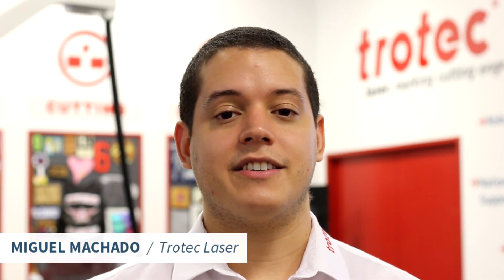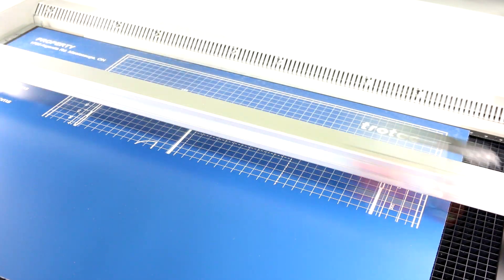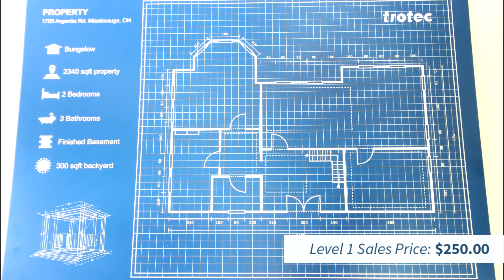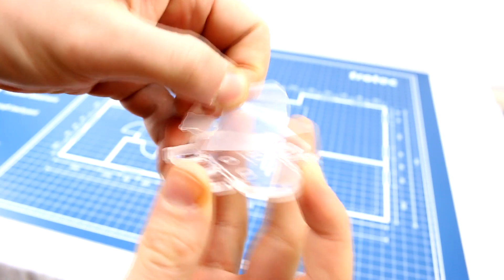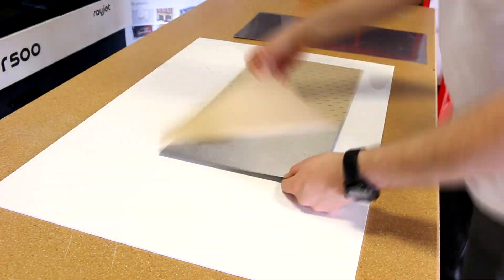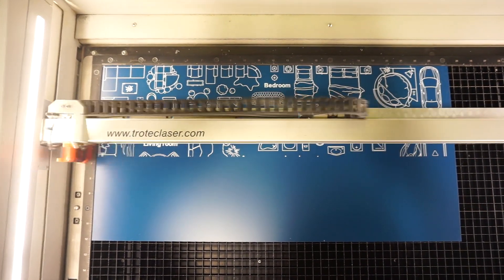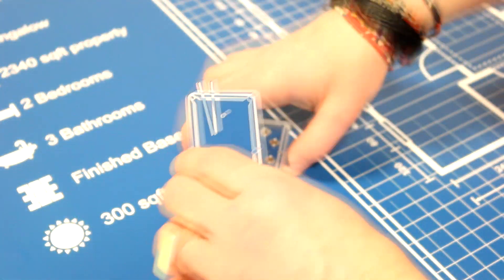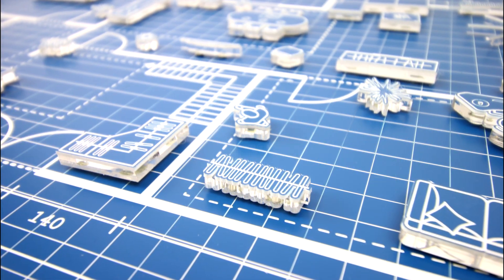Laser Engraved Architecture Blueprint using Trotec Speedy 400 - A Guide to Making High-End Signage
In this video, Miguel Machado from Trotec Laser demonstrates how to make high-quality signage using the Trotec Speedy 400 laser engraver. The project involves creating an architectural plan similar to a blueprint, which can be used as a signage application for various purposes. The video showcases three levels of the project, each one more advanced and profitable than the last.

For level one, Miguel engraves a basic design onto a Trotec plastic sheet, which can be installed in a real estate office or a developer promotional location to show the blueprint of a project in a nice display material. The estimated cost of the materials and laser time is about $70, and the price tag for this type of signage is $250, giving a profit of $180.

For level two, Miguel engraves and cuts a clear acrylic sheet based on a blueprint style furniture design. This sign is interactive, allowing the viewer to place their furniture out any way they want. The estimated cost of materials, labor, and laser time is about $45, and the price tag for this type of signage is $325, giving a profit of $260.

For level three, Miguel adds an extra layer of Trotec metal sheets and small magnets to the acrylic design. This allows the entire project to hang on a wall as a display piece. The estimated cost of materials, labor, and additional time is about $100, and the price tag for this type of signage is $525, giving a profit of $360.

This video provides a comprehensive guide to making high-end signage using the Trotec Speedy 400 laser engraver. The final product is not only visually impressive but also has practical applications in architecture programs, real estate offices, architectural firms, and commercial builders. The video also encourages viewers to share their own ideas for future project upgrades in the comments section.

Level 1: We'll be laser engraving our TroLase 1/16" Blue/White (SAP 71782) material to create a laser engraved sign.
Level 2: We'll be laser engraving and cutting our TroGlass Clear 5mm (SAP 121862) cast acrylic, which will be our architectural furniture.
Level 3: We'll be laser engraving and cutting our Blue/White TroLase Thins (SAP 71774), gluing on top of our clear acrylic and adding magnets to the bottom using a hot glue gun. We then glue our Trotec metal sheets (SAP 75832) to the bottom of our massive sign in order to magnetize it.

We will be using our Trotec Speedy 400 laser engraving machine for this job.